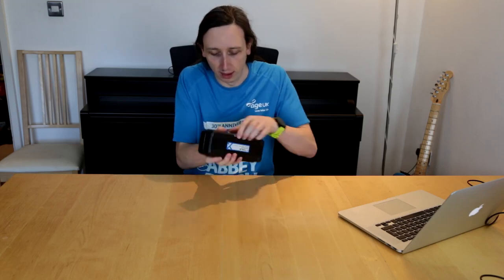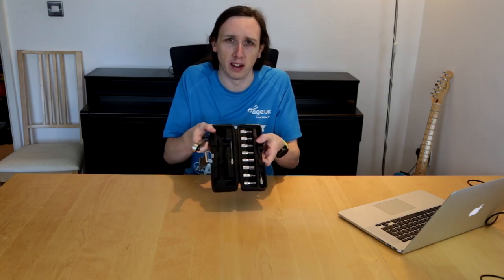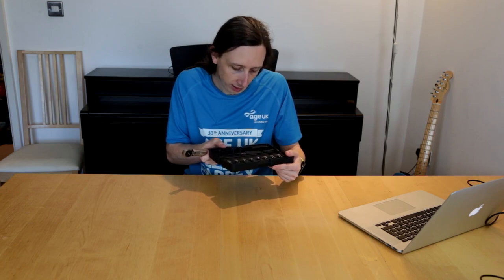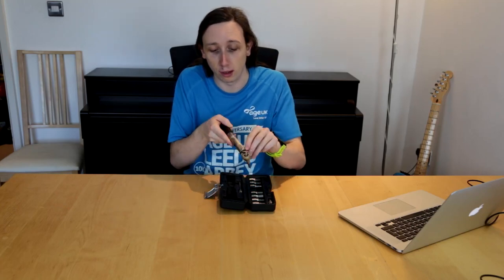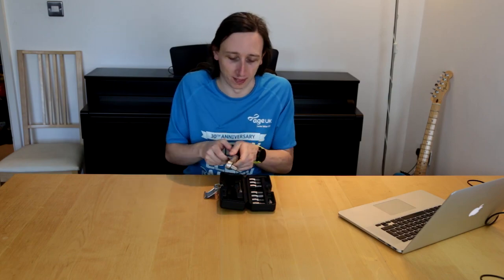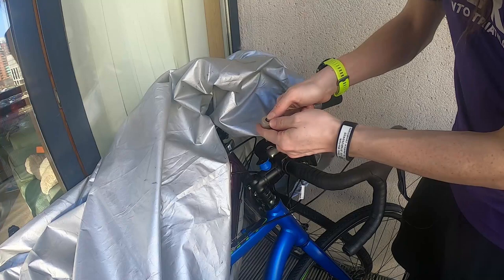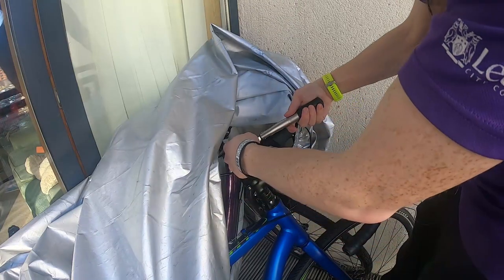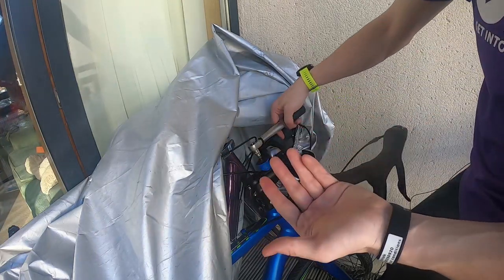X-Tools Torque Wrench Set review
The X-Tools Essential Torque Wrench Set is an affordable torque wrench sold by Wiggle, formerly under the Lifeline brand. In this video, I'll review it and give you a quick tutorial as to how to use it on the bike.

You need a torque wrench to get the correct tightness on your bike. With cheaper bikes, this isn't a problem. However, if you have a carbon frame bike, you'll probably find little stickers everywhere saying 6NM, or something similar, which typically indicates the maximum pressure you can safely apply. This is when you want to use your torque wrench.

It supports a range of 2 to 24NM and comes with ten different heads that can easily be swapped in and out. The smallest being 3mm and the largest being 10mm, with some other style heads, included, too. It all comes in a custom case that allows all of the heads to be clipped into for easy storage and to avoid losing them.

The level of torque is applied by twisting the handle. Don't forget to take almost all of the torque off (take it down to about 2NM) before storing it.